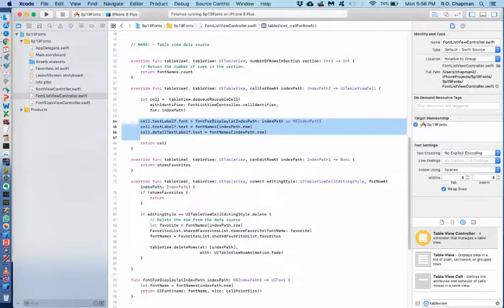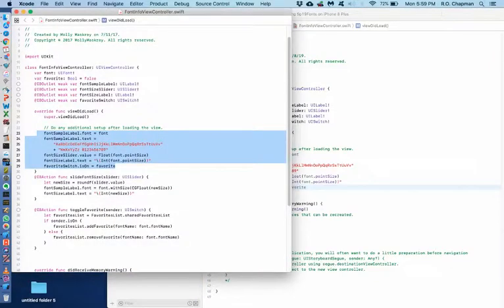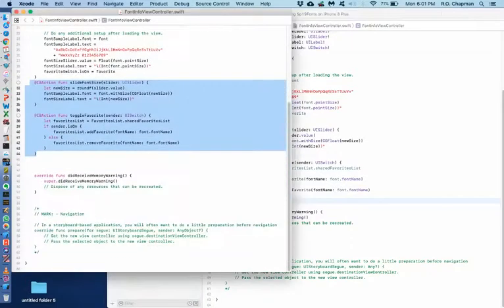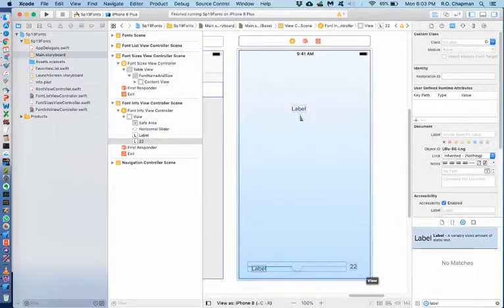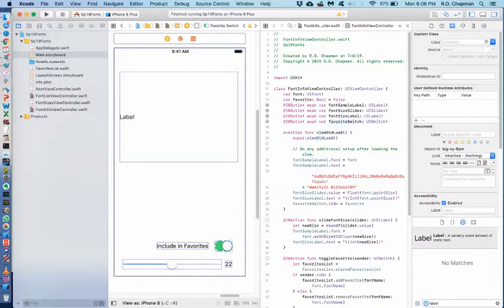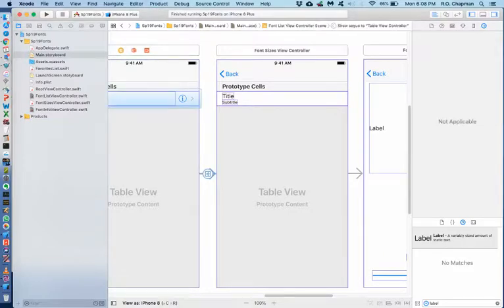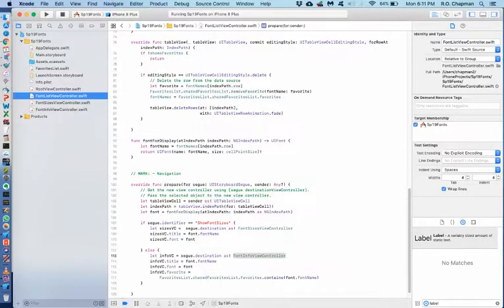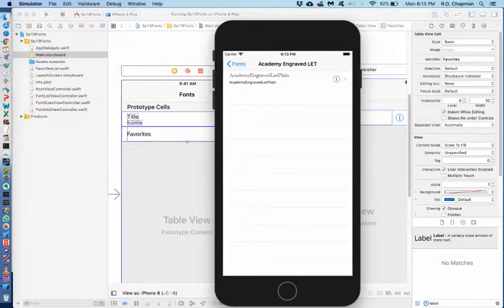cpsc5343 ch9 vid5 default